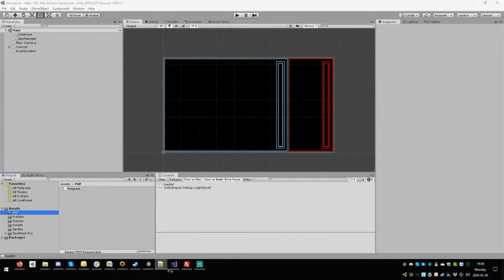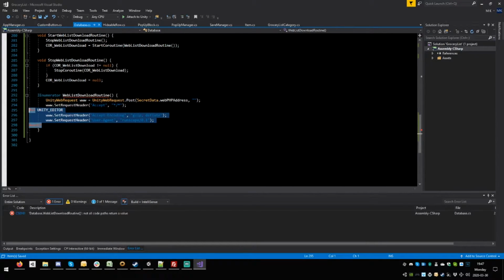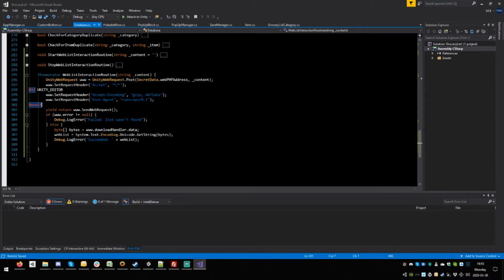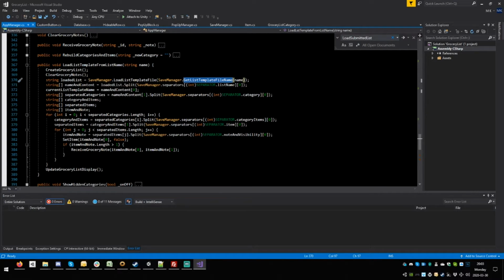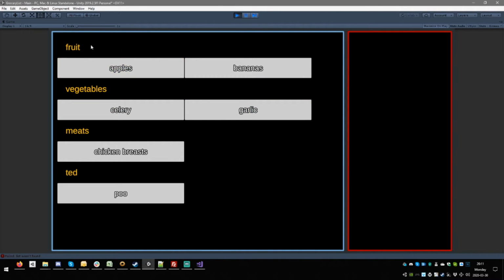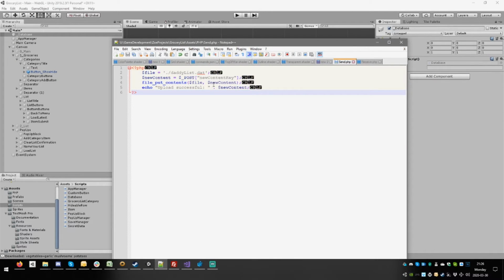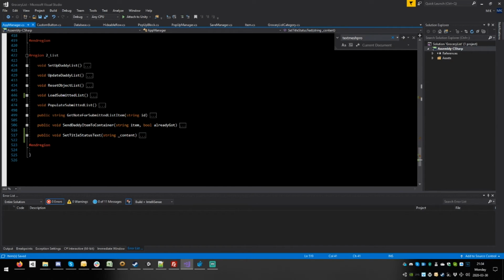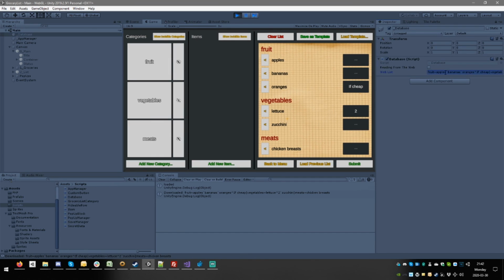D and D - S4_E14 - Groceries List App - Sending and receiving data (PHP)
In this episode we will send our information to and from the internet, so the list can be made at home and read at the store.